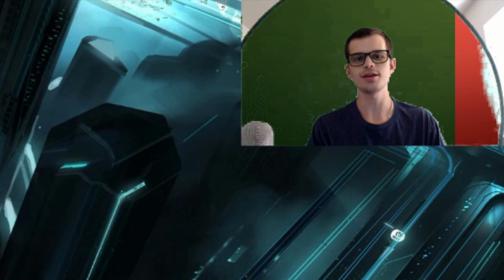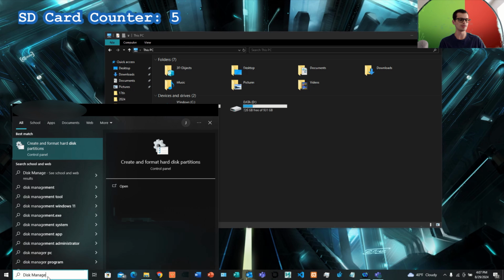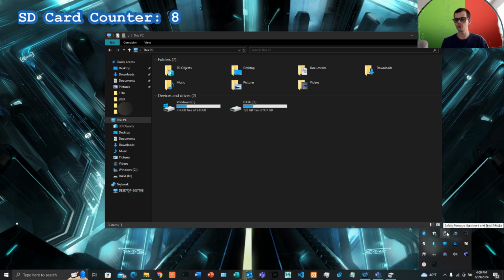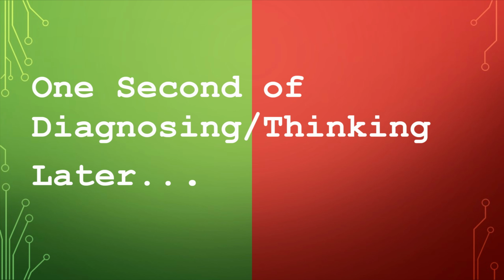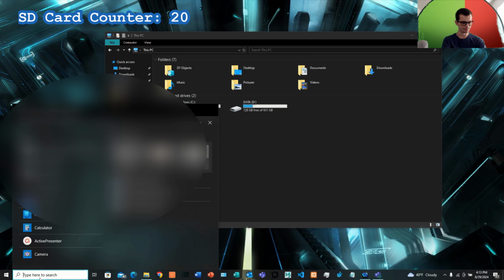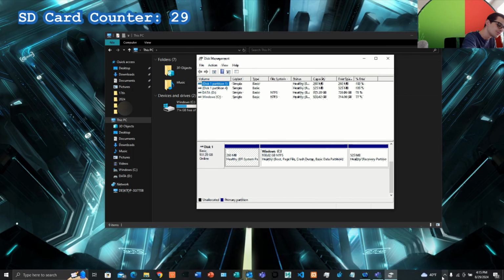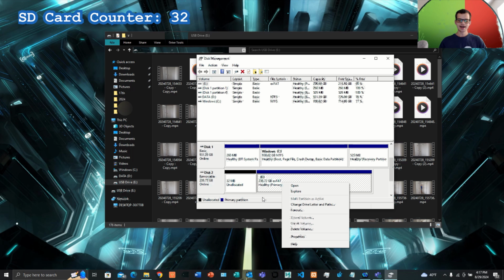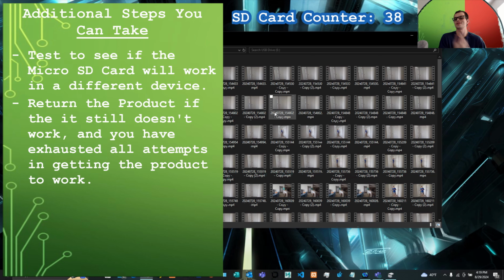How to Troubleshoot a 256GB Samsung Pro Ultimate Micro SD Card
Hello Everyone, and welcome to the first Software and Hardware Tutorial Video with JamesTheITGuy. In this video, I will be Troubleshooting a 256GB Samsung Pro Ultimate Micro SD Card, on my Windows 10 laptop. I hope you enjoy the video.

Video Agenda:

- Video Disclaimer: 0:00
- Intro: 0:04
- Showing what the problem is: 0:55
- Beginning to Troubleshooting the Micro SD Card via Disk Management:
  1:55
- Walking through the different Disks within Disk management
  (Hard drives and Micro SD Card): 2:20
- Troubleshooting Attempt 1, Remove the SD Card from the laptop, and
  switch the lock on the Micro SD Card adapter, to see if it works: 3:44
- Troubleshooting Attempt 2, Switch out the Micro SD Card adapter, for a
  different Micro SD Card Adapter: 4:45
- Troubleshooting Attempt 3, Brief explination on reformating the Disk
  (Micro SD Card): 5:01
- Continuing Troubleshooting Attempt 2: 6:22
- Troubleshooting Attempt 4, Switch out the Micro SD Card adapter for a
  Type C to Micro SD Card Adapter: 8:27
- Ejecting the Micro SD Card Disclaimer: 8:36
- Continuing Troubleshooting Attempt 4: 9:01
- Micro SD Card Scam Discliamer: 10:33
- Looking at the video files in the Micro SD Card: 10:42
- Additional Troubleshooting Steps: 11:45
- Additional Steps if all else fails: 11:47
- Repeat on what Troubleshooting Steps were taken: 11:57
- Recap on what was done in this video: 12:54
- Conclusion: 13:31